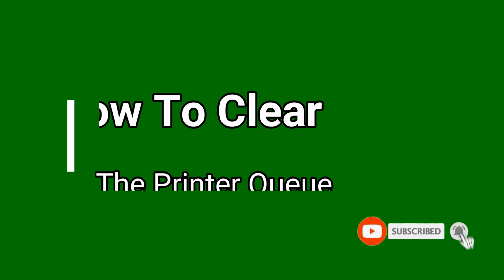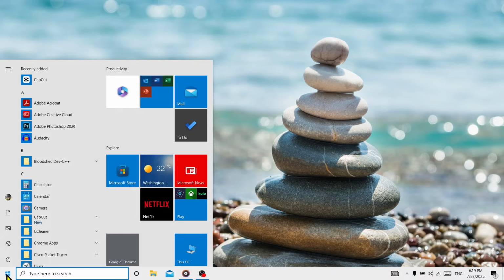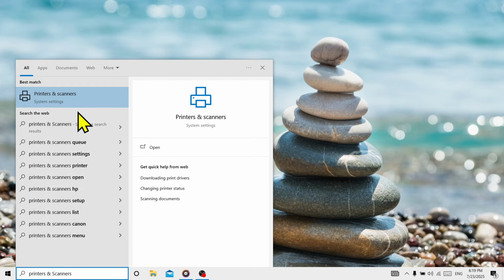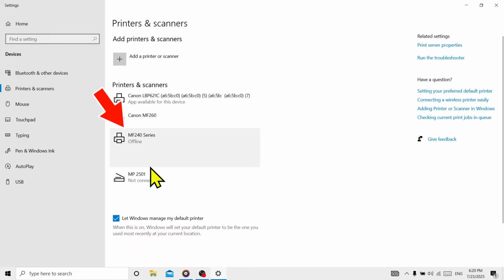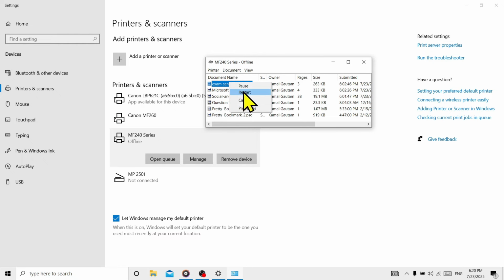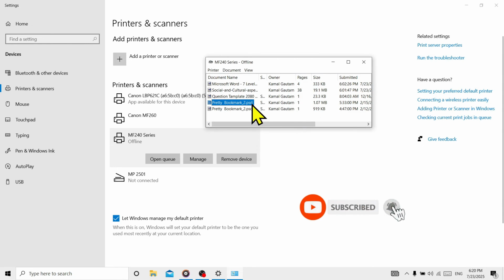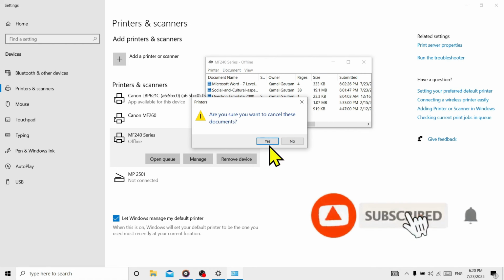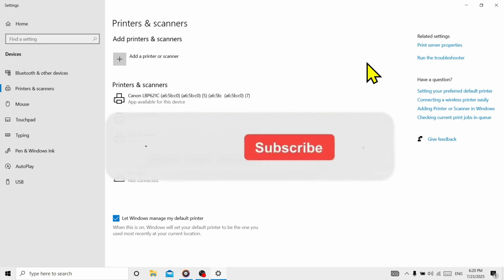How to Clear the Printer Queue on Windows (7/8/10/11-ALL) | Fix Stuck Print Jobs Easily (2025)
How to Clear the Printer Queue on Windows (7/8/10/11-ALL) | Fix Stuck Print Jobs Easily

In this step-by-step tutorial, learn how to clear the printer queue on Windows to fix frozen or stuck print jobs. Whether you're using Windows 10 or 11, this guide will help you reset your printer spooler and get back to printing smoothly.

✅ Works for all major printer brands
🛠️ No software needed
📌 Perfect fix for “document stuck in queue” issues